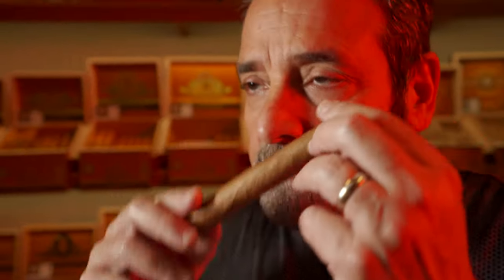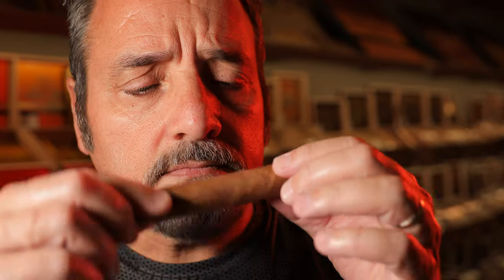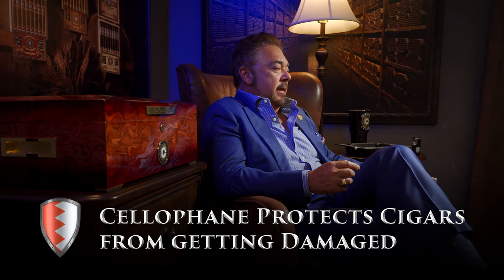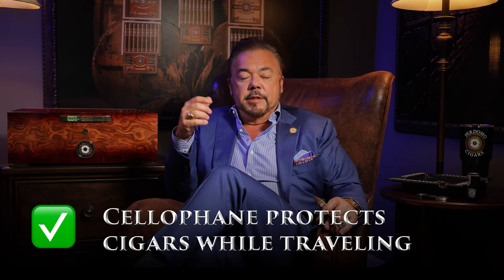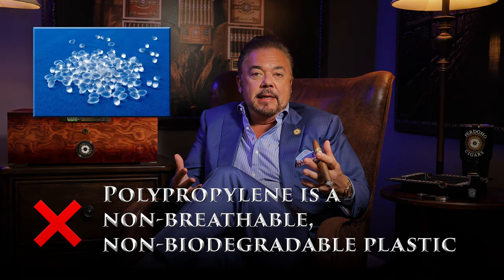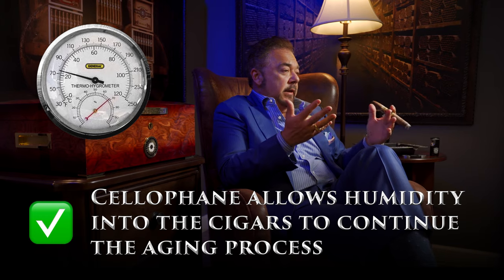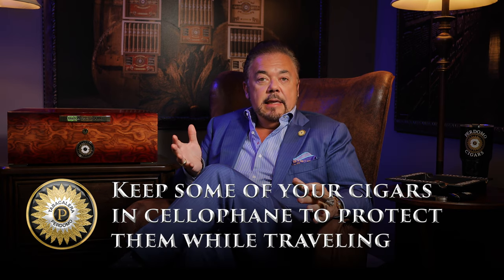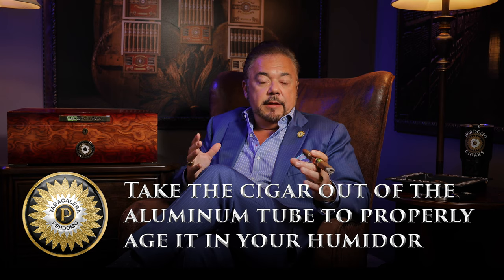Why Cigars Have Cellophane and Should You Remove It?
It's a very popular question. Should you take the cellophane off of your cigars? The answer is yes and no. Learn why cigars have cellophane so you can decide for yourself if you should remove it or leave it on in this video by Nick Perdomo.

We want to know from you what other tips we can provide. Please leave your questions in the comments below or visit our forum - and we will answer the most pressing questions you have ever had related to cigars.